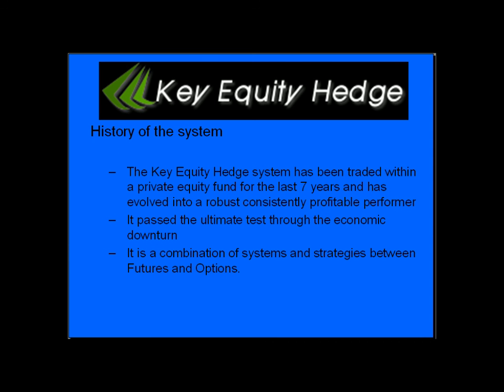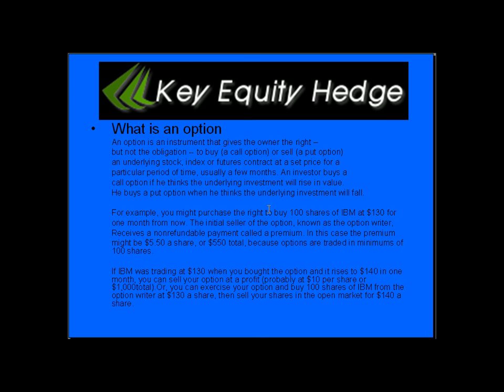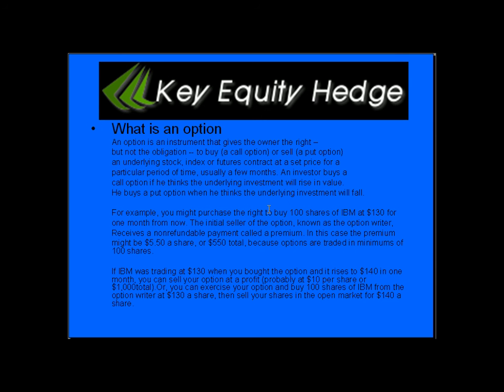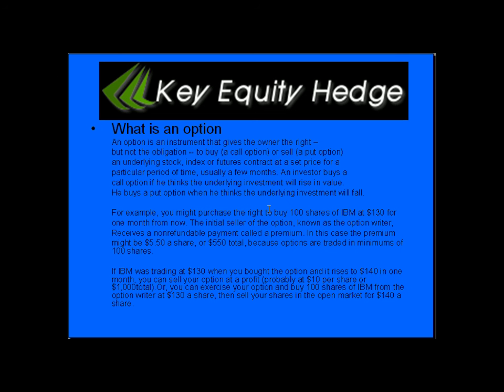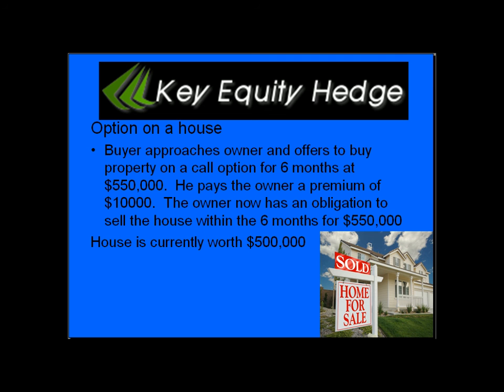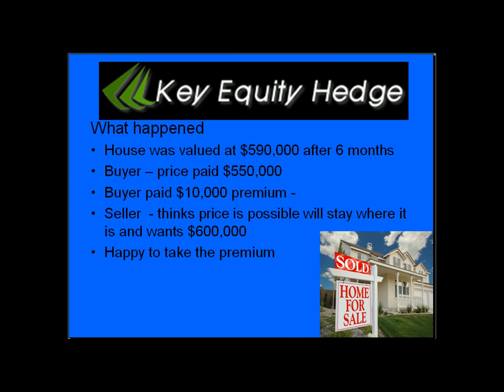Options Strategy Part 1 KeyEquityHedge.com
Options Strategy Part 1 from KeyEquityHedge.com